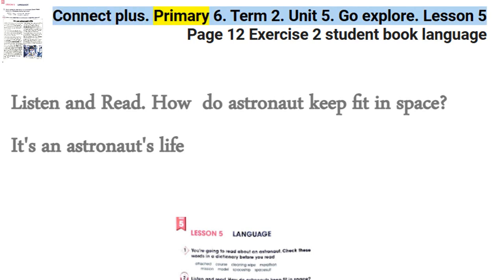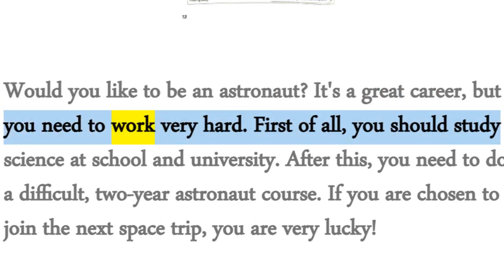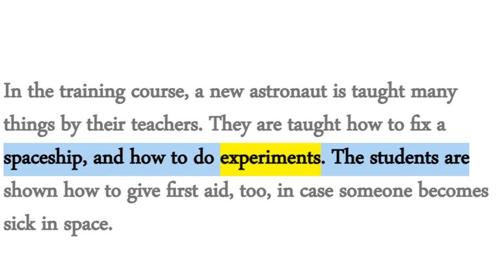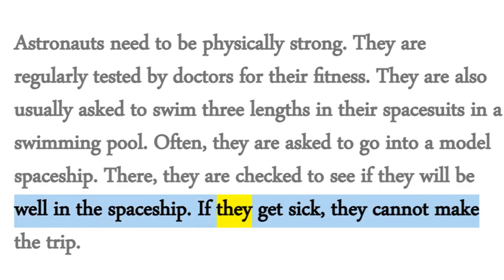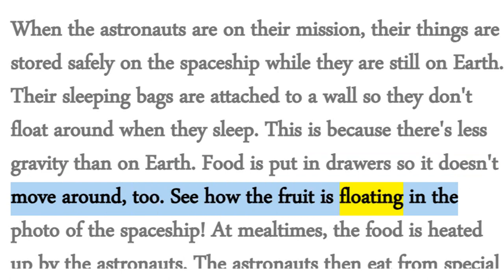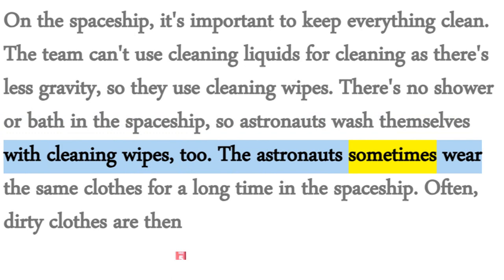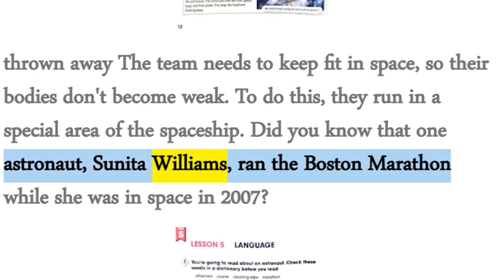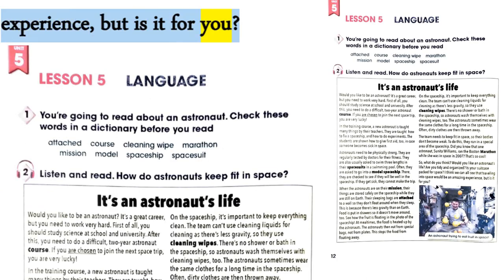Connect plus. Primary 6. Term 2. Unit 5. Go explore. Lesson 5. Page 12. Exercise 2. student book.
Connect plus.   Primary 6. Term 2. Unit 5.  Go explore. Lesson 5. Page 12. Exercise 2. student book. language
Listen and Read. How  do astronaut keep fit in space?
It's an astronaut's life
Would you like to be an astronaut? It's a great career, but you need to work very hard. First of all, you should study science at school and university. After this, you need to do a difficult, two-year astronaut course. If you are chosen to join the next space trip, you are very lucky!
In the training course, a new astronaut is taught many things by their teachers. They are taught how to fix a spaceship, and how to do experiments. The students are shown how to give first aid, too, in case someone becomes sick in space.
Astronauts need to be physically strong. They are regularly tested by doctors for their fitness. They are also usually asked to swim three lengths in their spacesuits in a swimming pool. Often, they are asked to go into a model spaceship. There, they are checked to see if they will be well in the spaceship. If they get sick, they cannot make the trip.
When the astronauts are on their mission, their things are stored safely on the spaceship while they are still on Earth. Their sleeping bags are attached to a wall so they don't float around when they sleep. This is because there's less gravity than on Earth. Food is put in drawers so it doesn't move around, too. See how the fruit is floating in the photo of the spaceship! At mealtimes, the food is heated up by the astronauts. The astronauts then eat from special bags, not from plates. This stops the food from floating away.
On the spaceship, it's important to keep everything clean. The team can't use cleaning liquids for cleaning as there's less gravity, so they use cleaning wipes. There's no shower or bath in the spaceship, so astronauts wash themselves with cleaning wipes, too. The astronauts sometimes wear the same clothes for a long time in the spaceship. Often, dirty clothes are then
thrown away The team needs to keep fit in space, so their bodies don't become weak. To do this, they run in a special area of the spaceship. Did you know that one astronaut, Sunita Williams, ran the Boston Marathon while she was in space in 2007?

That's so cool! So, what do you think? Would you like an astronaut's life?
Are you tidy and organized ? Is your suitcase packed for space?
I think we can all see that traveling into space would be an amazing
experience, but is it for you?